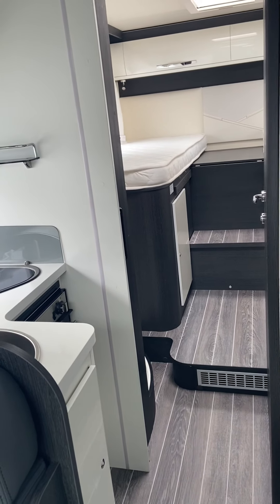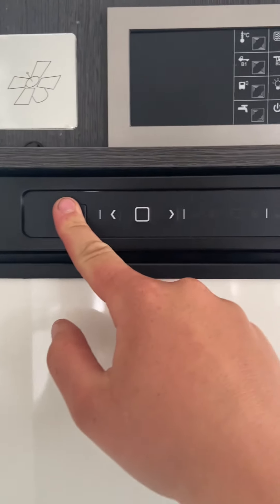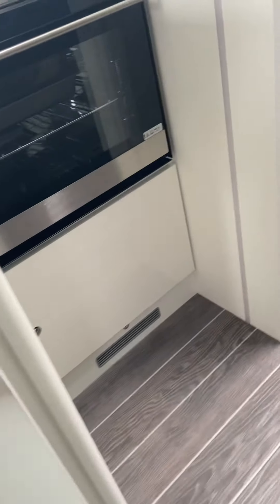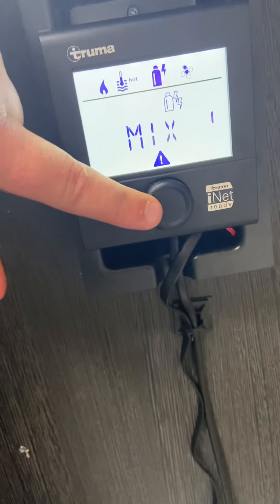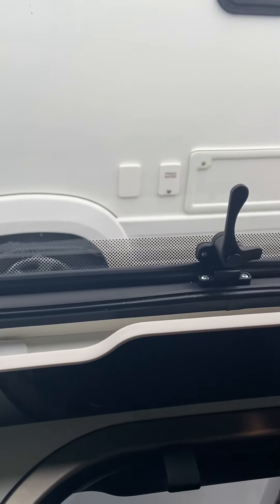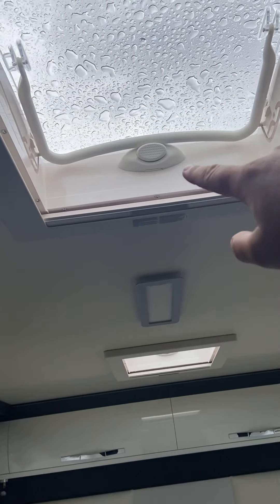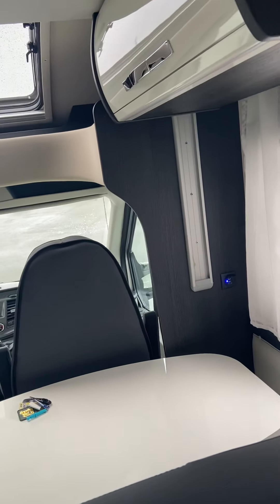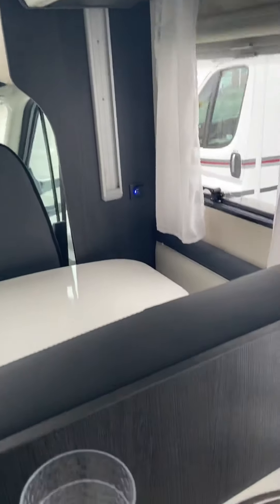Handover interior of 685 hire van